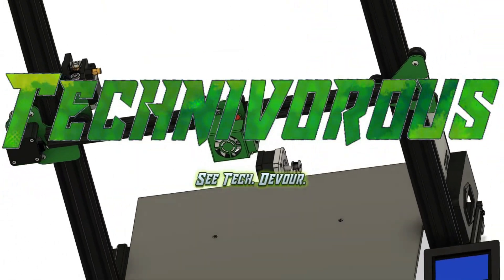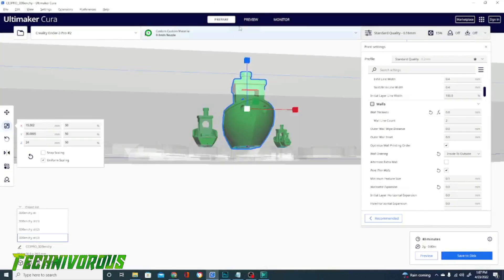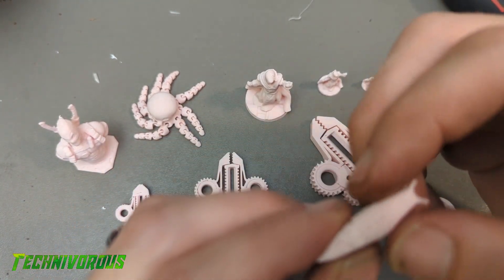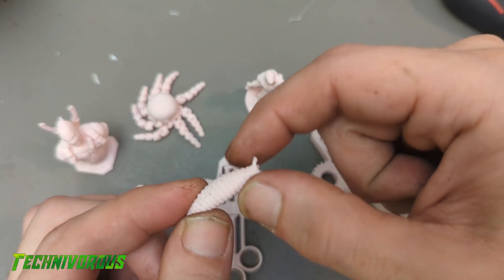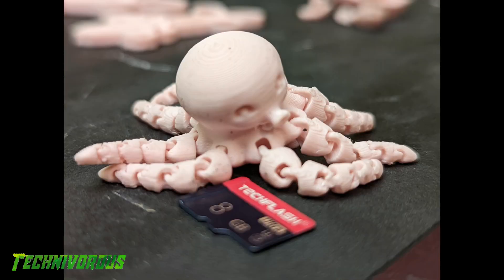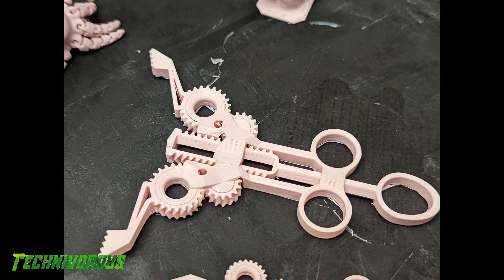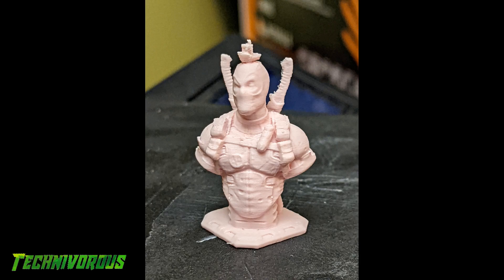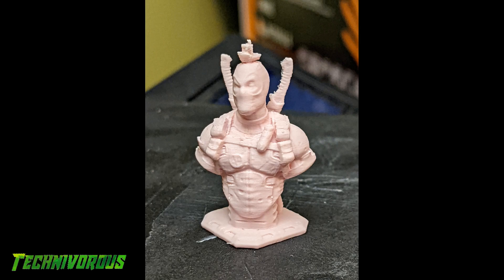Cura 5 Beta Limbo! How Low Can you go? printing super small with cura's new engine!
Check out all these minis! ill be doing this again with a smaller nozzle so be ready for truly impressive results soon!

SUPPORT TECHNIVOROUS 3D Printing:

become a channel member for youtube perks!

0xfFB33D2Af25909eB92dF5Da6236b69c4AFBaC692
0xfFB33D2Af25909eB92dF5Da6236b69c4AFBaC692